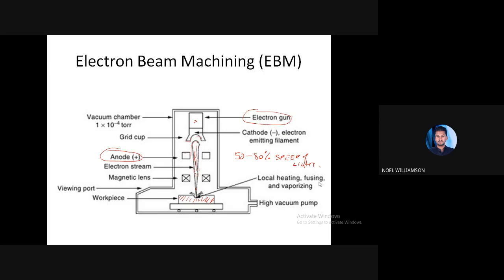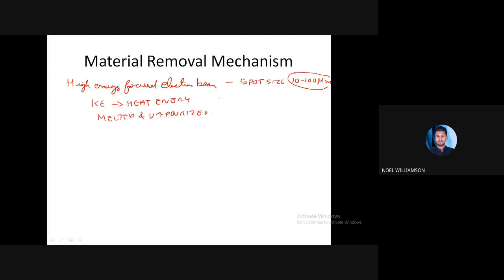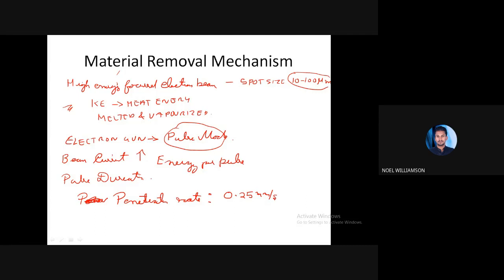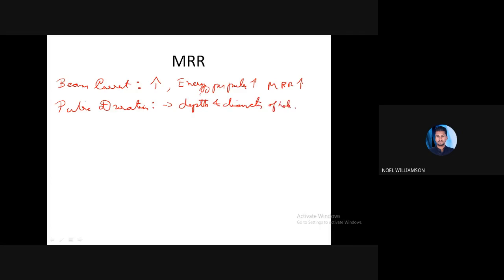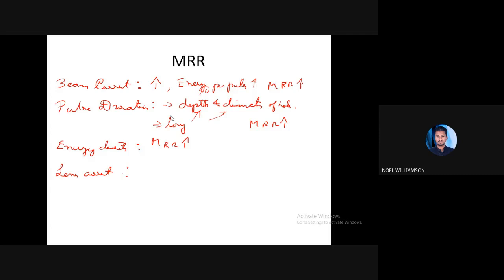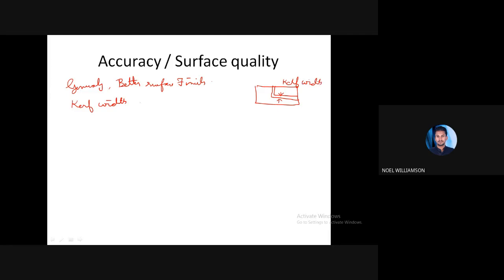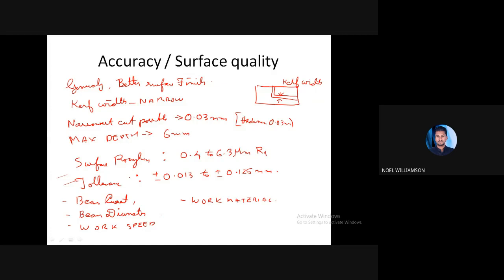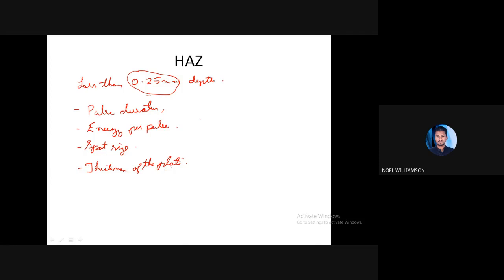STM_ME3_ME306_Module 4_Part 3_25-05-2021